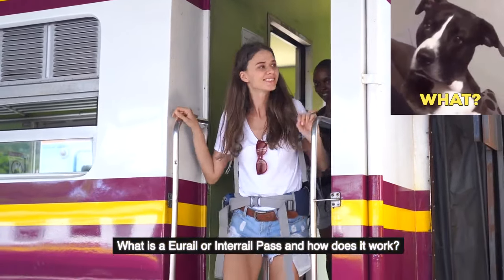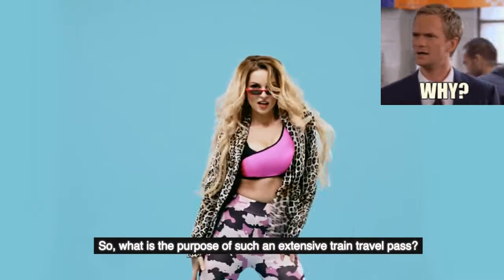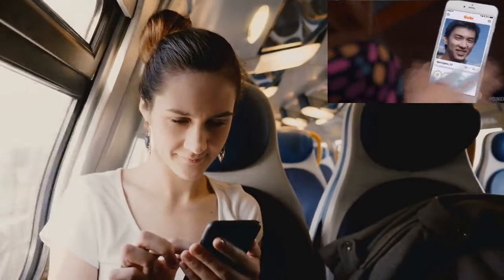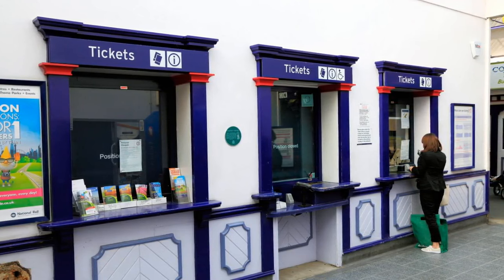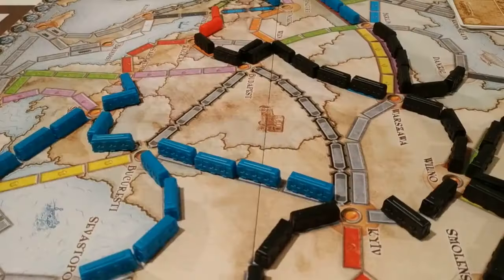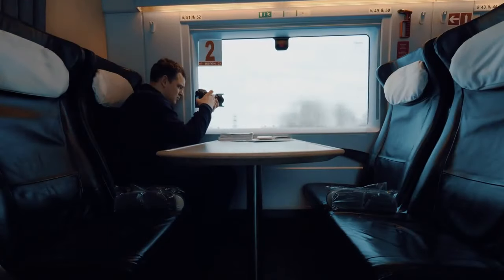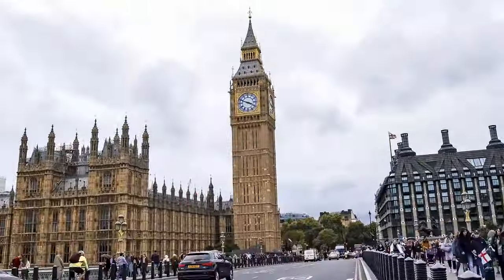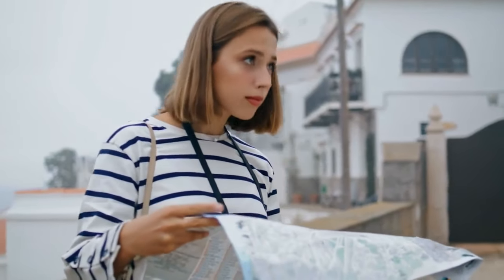Eurail and Interrail Pass: How to Travel Europe by Train (2024)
Eurail and Interrail Pass: How to Travel Europe by Train. Everything You Need to Know How to Travel Europe by Train. Embark on an unforgettable European adventure with the Eurail Pass! Discover how this versatile travel document works, from making reservations to exploring multiple countries hassle-free. Learn about the Eurail Pass cost and whether it's worth the investment for your journey. Get insider tips on where to buy your Eurail Pass and how to use it efficiently to maximize your travel experience. In this video, we'll delve into the details of the Eurail Pass, including its benefits, reservations, and global coverage. Whether you're a seasoned traveler or new to rail exploration, this comprehensive guide will provide you with all the information you need to make the most of your Eurail Pass.

Our International Travel on a Budget Guide (E book)

We highly recommend these travel assessments for those who love to travel
👉BEST International Travel Adapter
👉BEST Backpack that fits under the seat (I have one, get this size only)
👉Paris Chic - Assouline Coffee Table Book Hardcover
👉Fodor's Bucket List Europe: From the Epic to the Eccentric
👉Portable Charger 38800mAh,LCD Display Power Bank

◮  I got GORED by a bull in Pamplona, Spain. How to Run with the Bulls in Spain